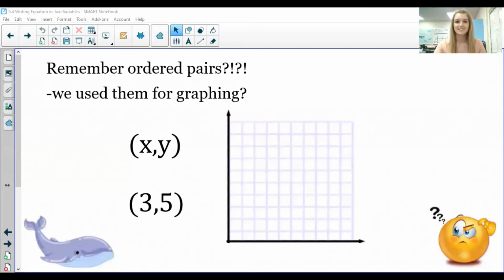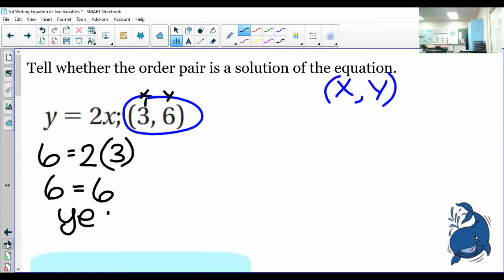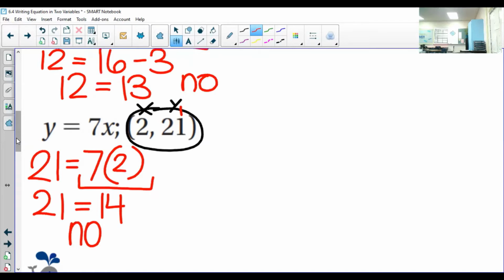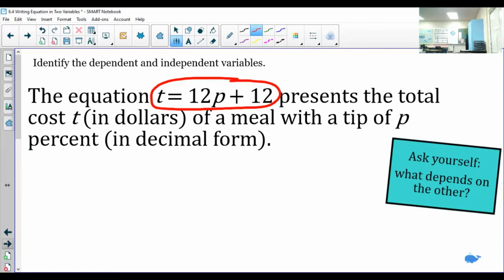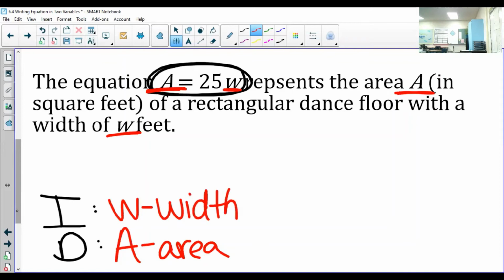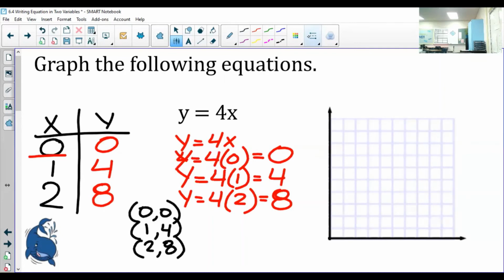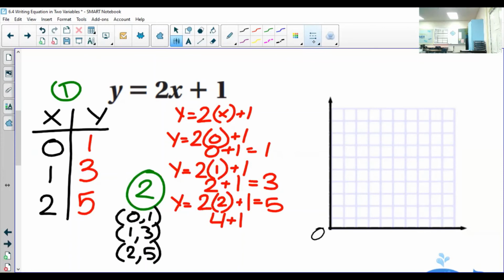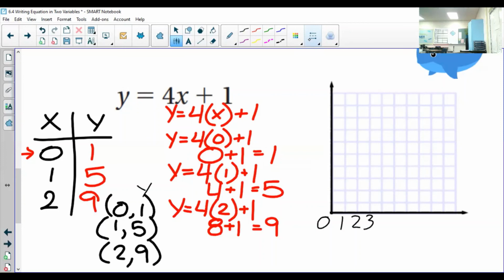Two Variable Equations